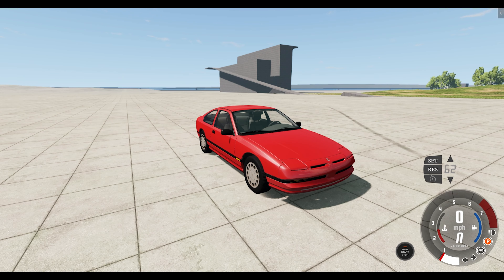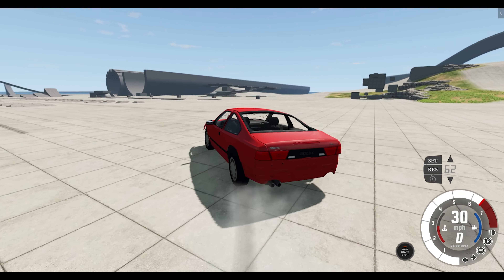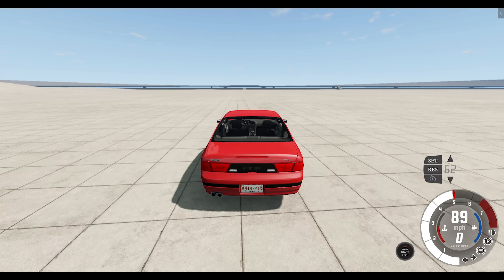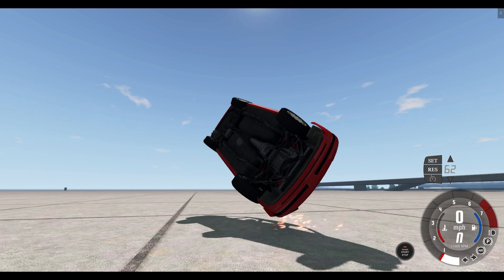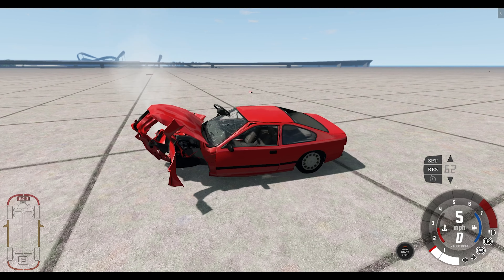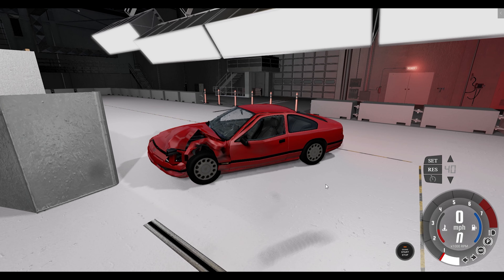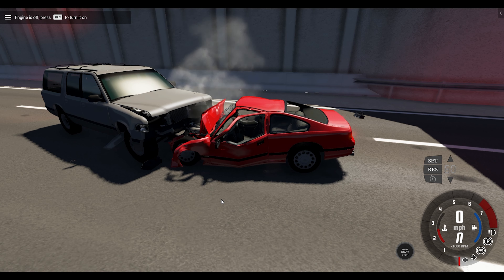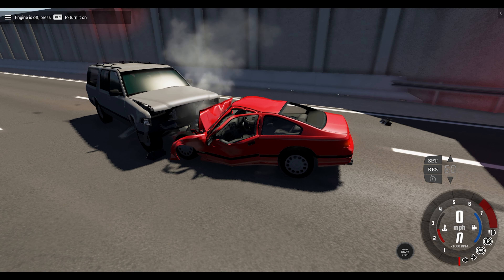BeamNG.drive - Ibishu 200BX Type-L Review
This is the first Japanese vehicle to be given a review and with a sleek sporty body, it sure does look quick but will it be tough?